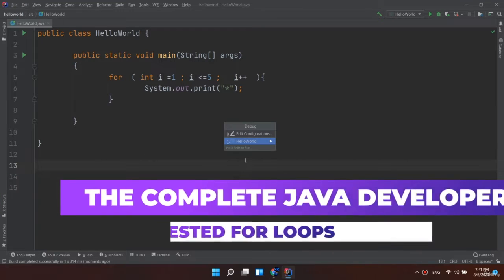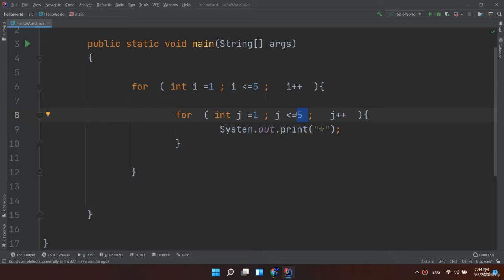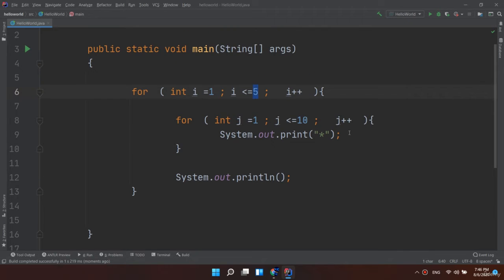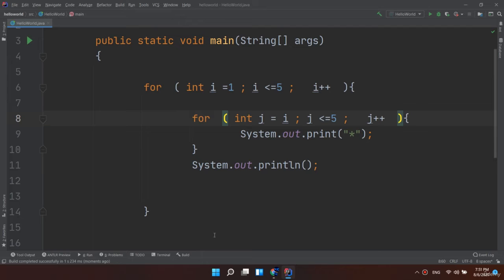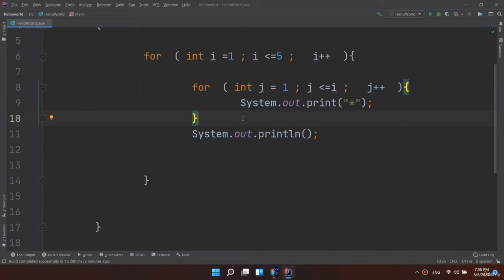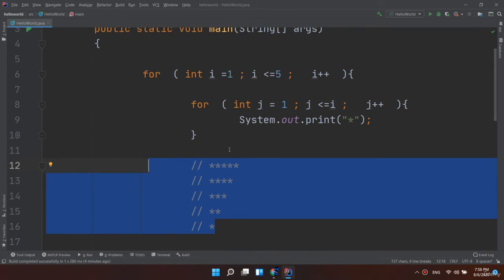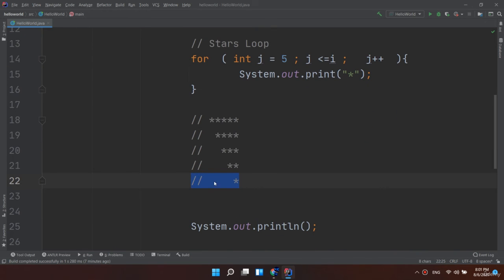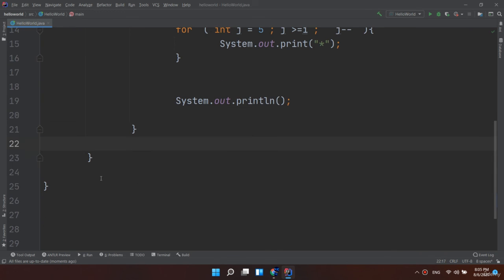#11 Nested Loops in java || Java Full course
Learn Java 8 and object oriented programming with this complete Java course for beginners.
Simply set aside memory spaces for storing values in variables. This implies that memory space is reserved when a variable is created. Based on the data type of a variable, the operating system allocates memory and determines what can be put there. All constants and variables defined for a specific program must be represented with one of the data types because each type of data (such as integer, character, hexadecimal, packed decimal, and so on) is predefined as a part of the Java programming language. The relegated memory As a result, you may store integers, texts, and numbers by giving different data types to variables. You may enter decimals or characters in these variables.